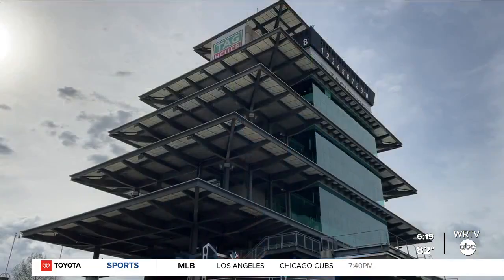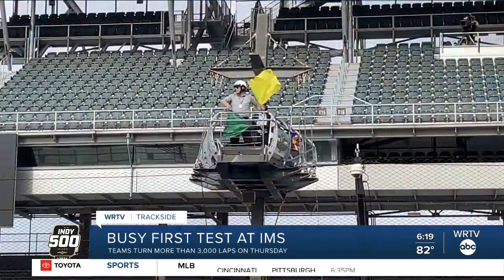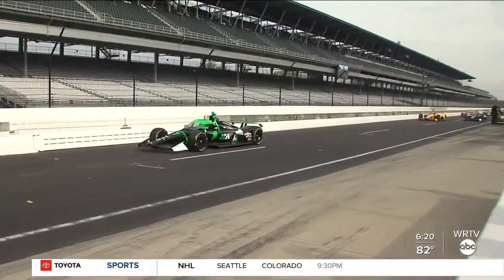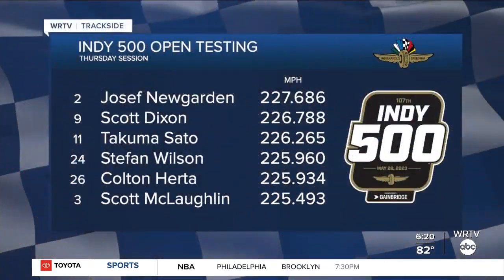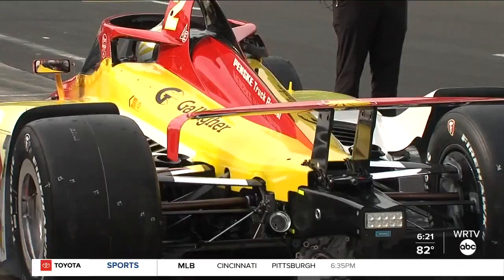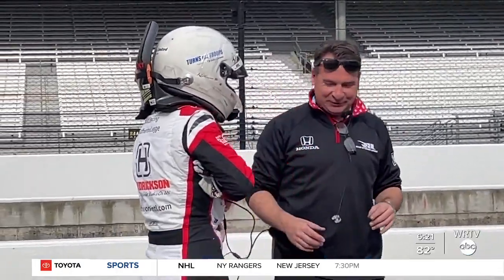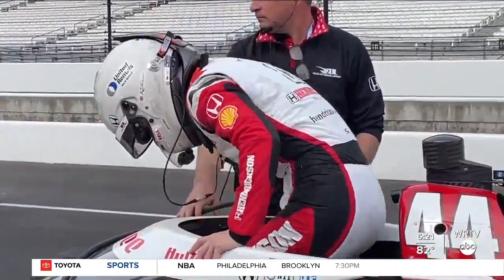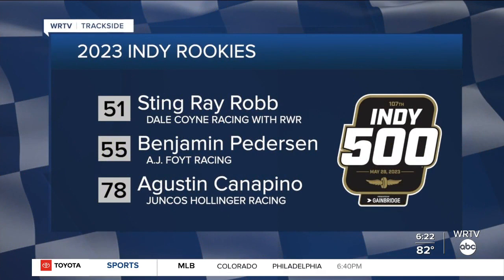Open testing underway at IMS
WRTV's Brad Brown reports on open testing at the Indianapolis Motor Speedway.

About WRTV: WRTV is committed to making a difference in our viewers’ lives.

We vow to authentically engage and connect our audiences on all platforms through authentic storytelling, in-depth investigations, high-impact reporting, accurate weather forecasting, and meaningful community partnerships.  Founded in 1949, WRTV is Indiana’s first television station.